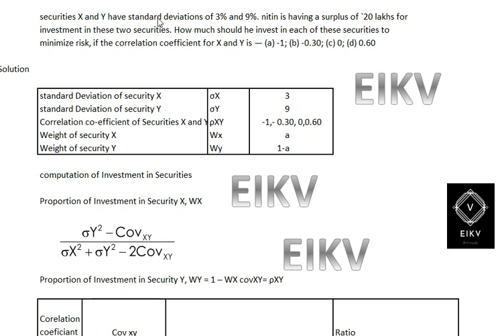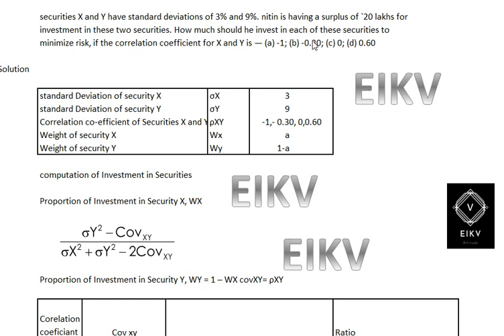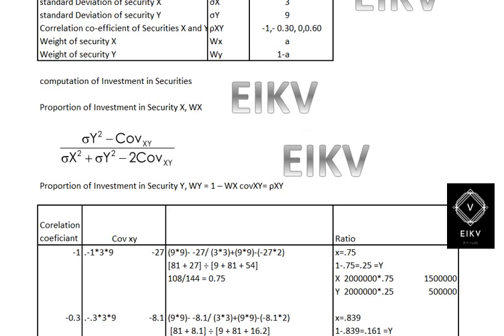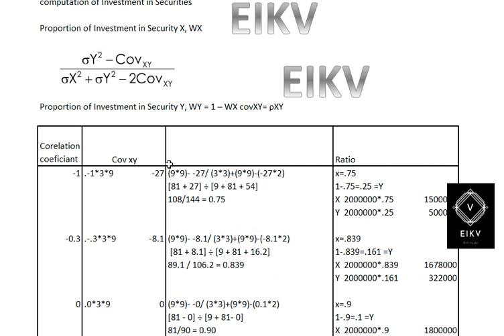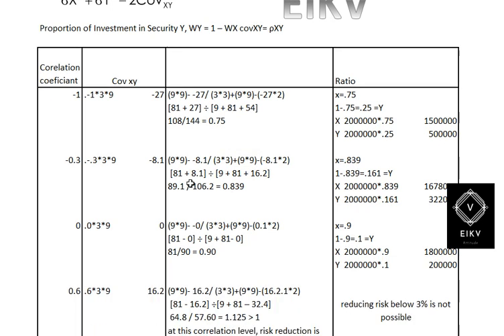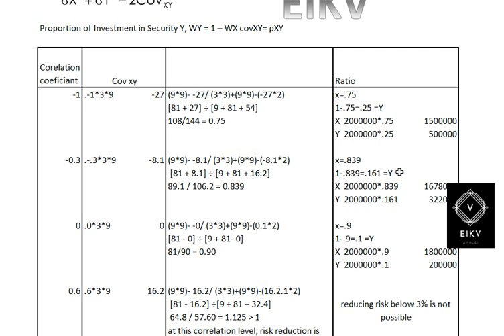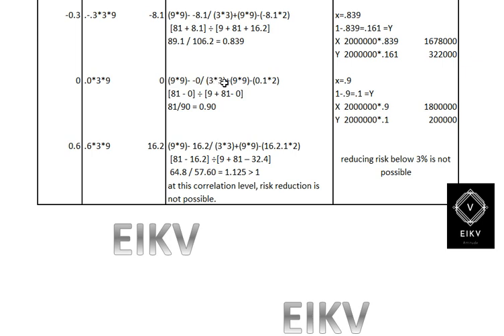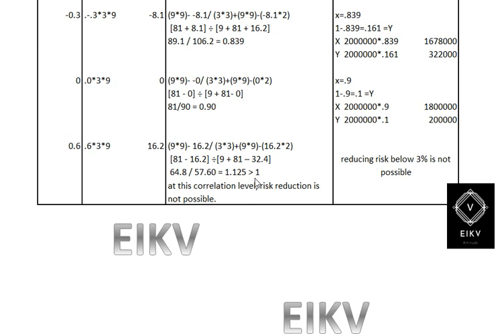CMA Final SFM ILLUSTRATION 8 04